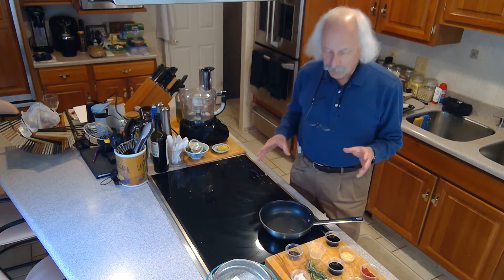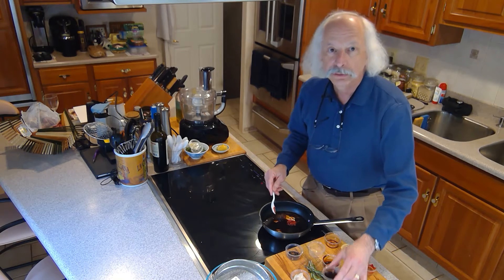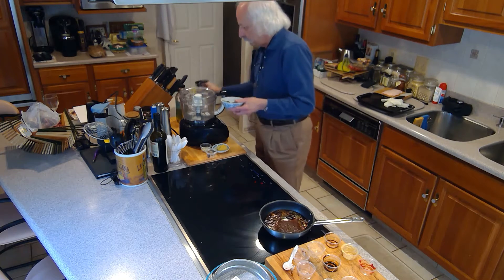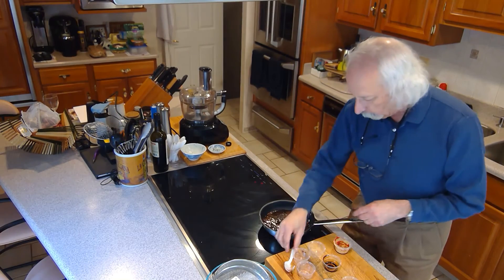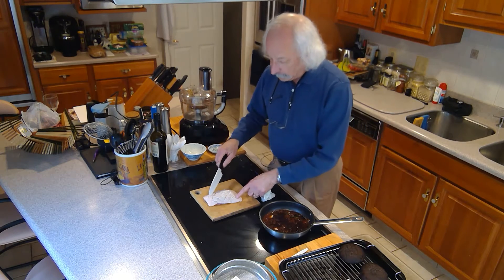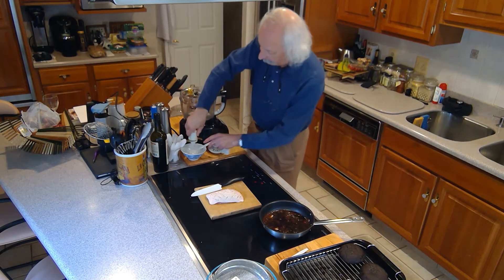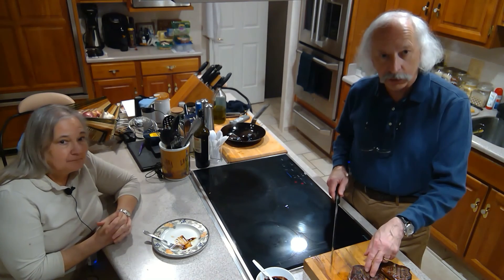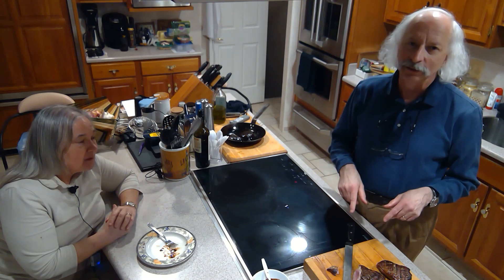Episode 20 - Multi-Purpose Marinade and Sauce Combination - Duck and Portabello Applications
This started out as a search for a sauce to use on lamb sliders.  By the time I was done it was a very versatile sauce and a marinade the went well with a variety of grilled meats and vegetables.  In this video I show you the sauce and the marinade and then apply them not to steak or sliders, but to duck breast and portobello mushrooms to demonstrate their versatility.  I hope you enjoy.